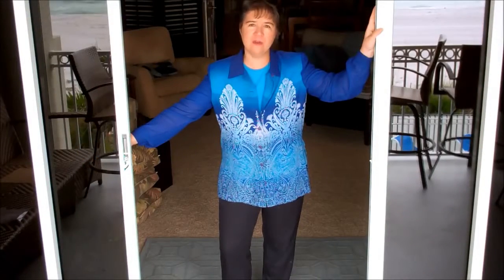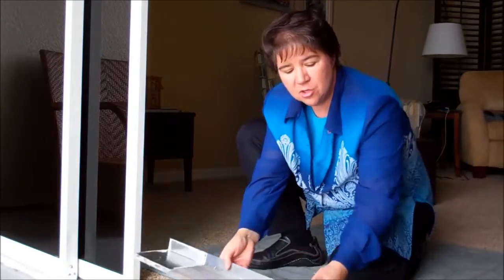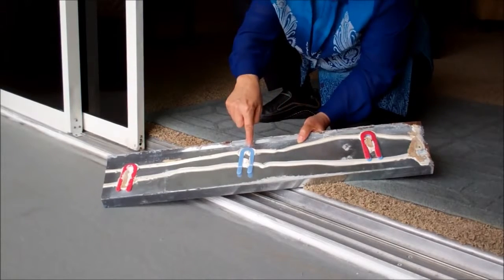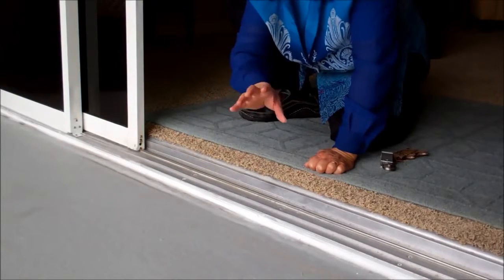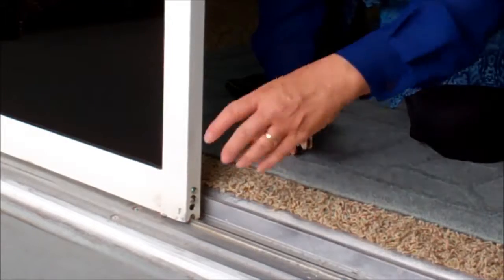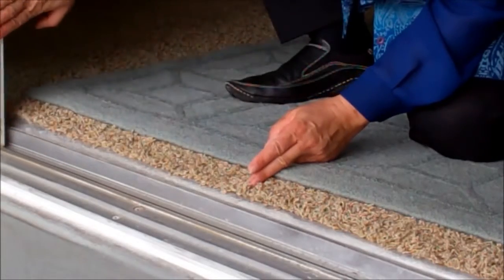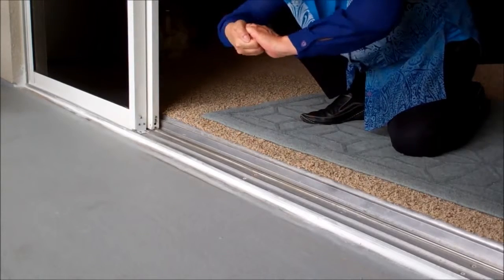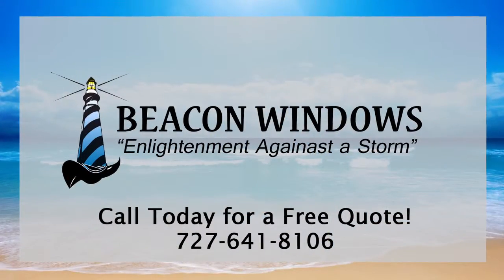Slider Repair Movie